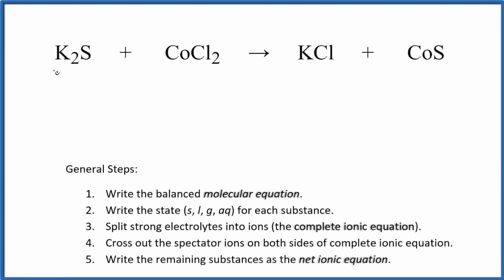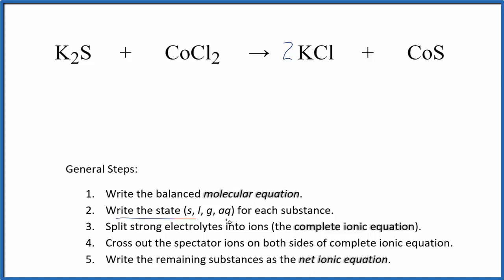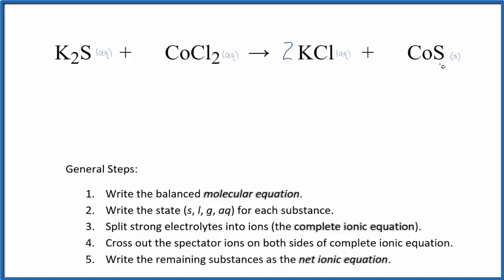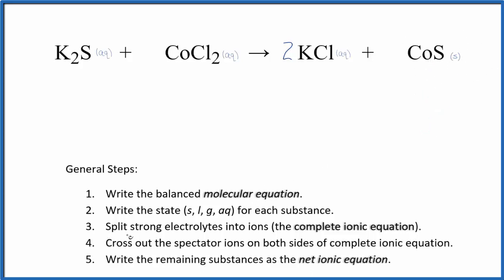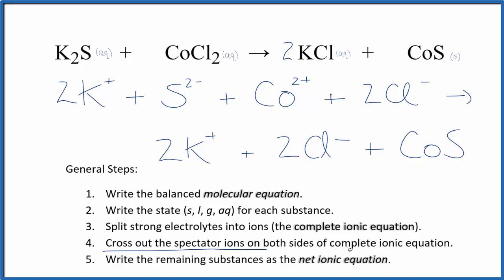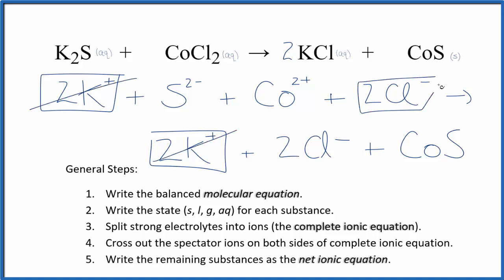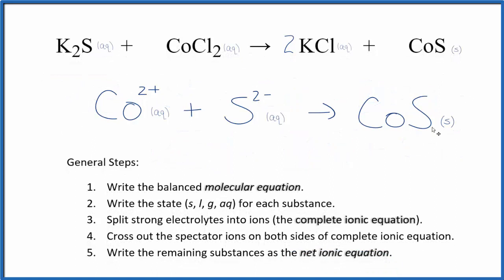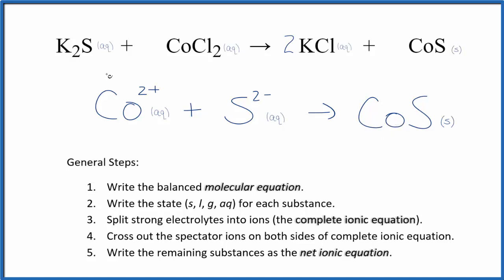How to Write the Net Ionic Equation for K2S + CoCl2 = KCl + CoS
There are three main steps for writing the net ionic equation for K2S + CoCl2 = KCl + CoS (Potassium sulfide + Cobalt (II) chloride). First, we balance the molecular equation. Second, we write the states and break the soluble ionic compounds into their ions (these are the strong electrolytes with an (aq) after them). Finally, we cross out any spectator ions. These are the ions that appear on both sides of the ionic equation.

Important Skills

More Practice

General Steps:

1. Write the balanced molecular equation.
2. Write the state (s, l, g, aq) for each substance.
3. Split soluble compounds into ions (the complete ionic equation).
4. Cross out the spectator ions on both sides of complete ionic equation.
5. Write the remaining substances as the net ionic equation.